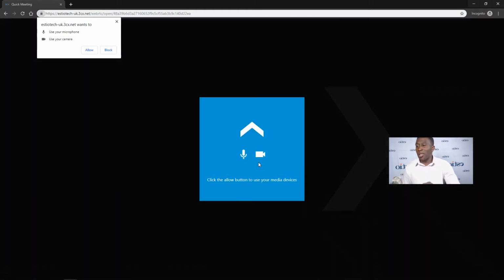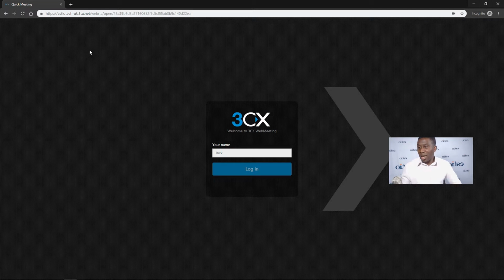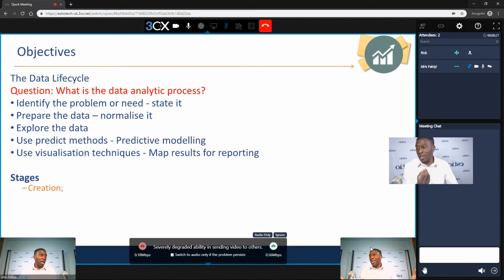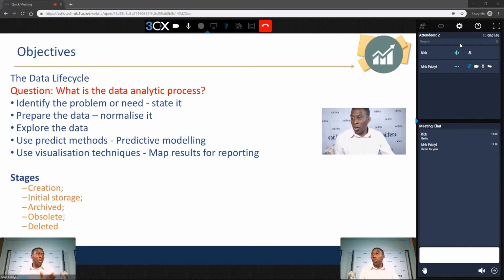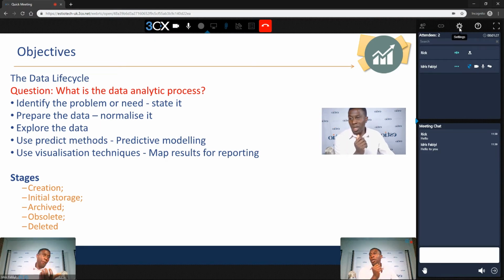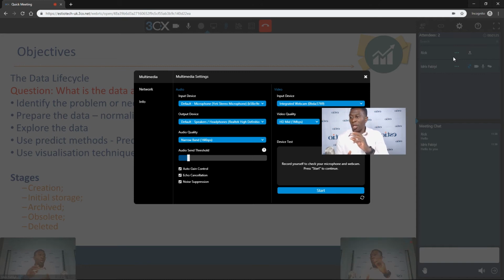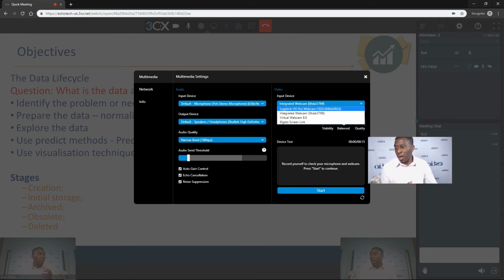Estio Remote Sessions with 3CX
This video is a basic tutorial explaining how you can use 3CX software for remote sessions at Estio Training.